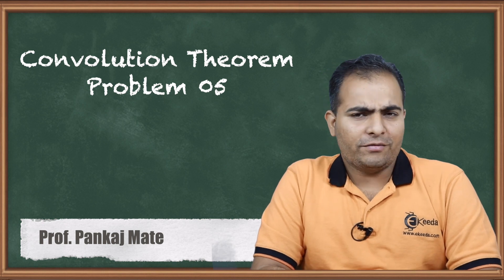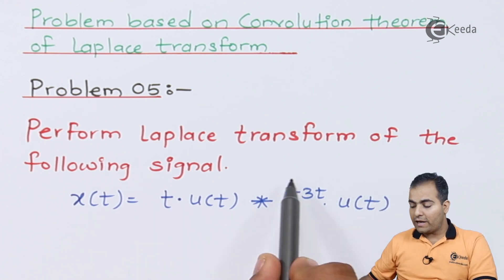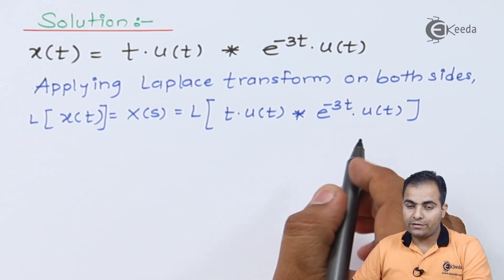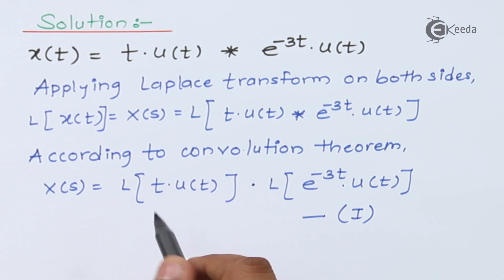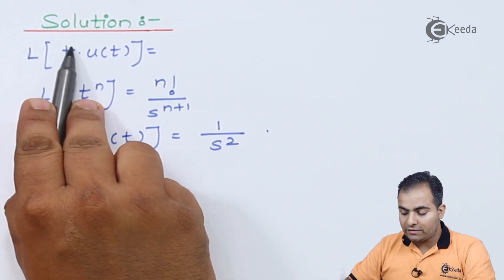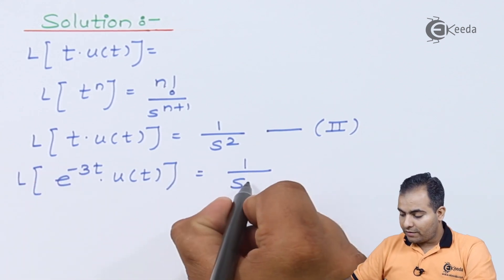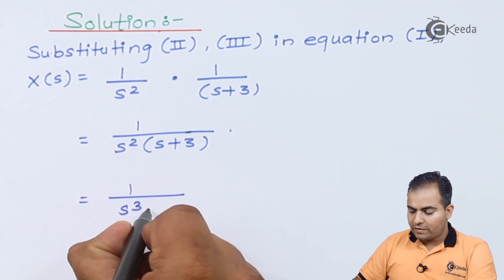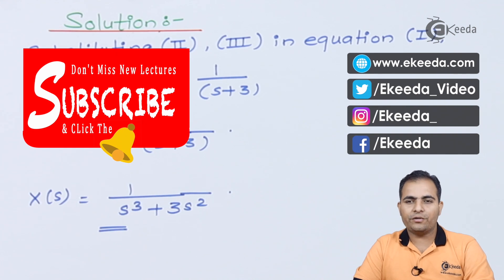Convolution Theorem of Laplace Transform | Signals and Systems Problem 05